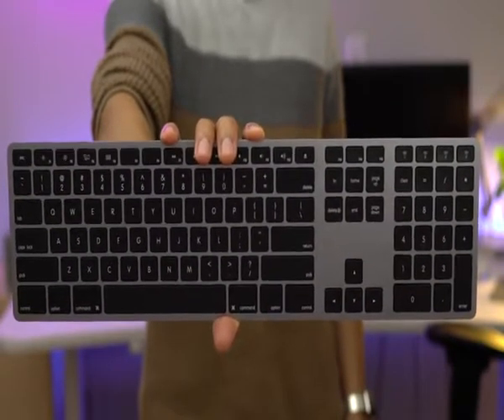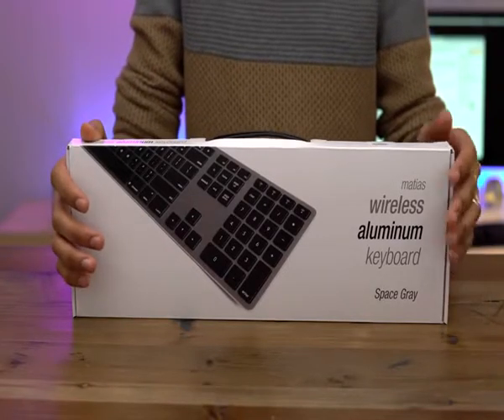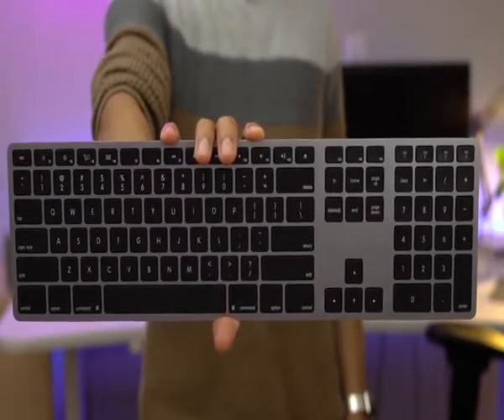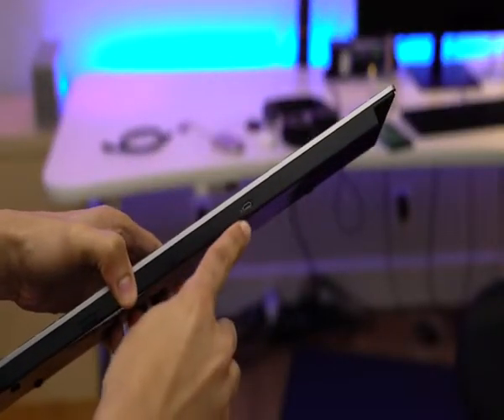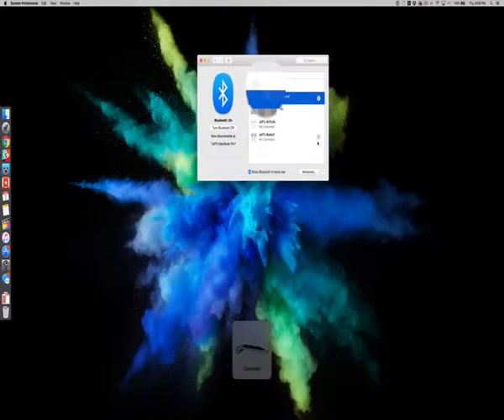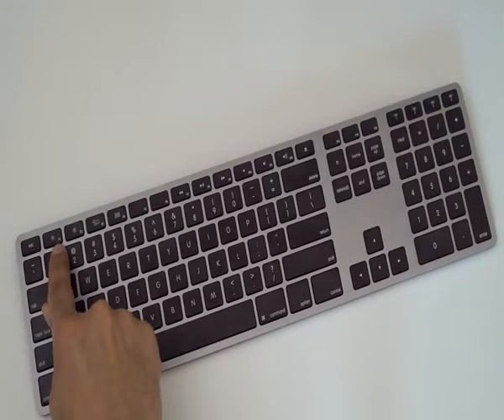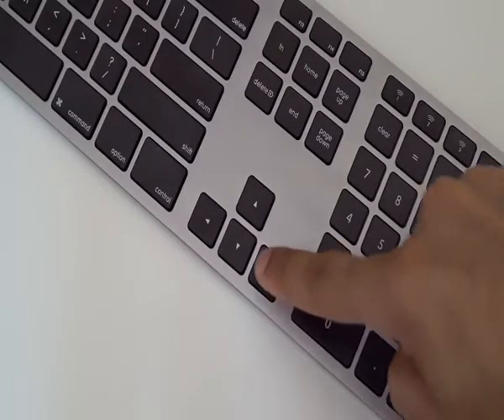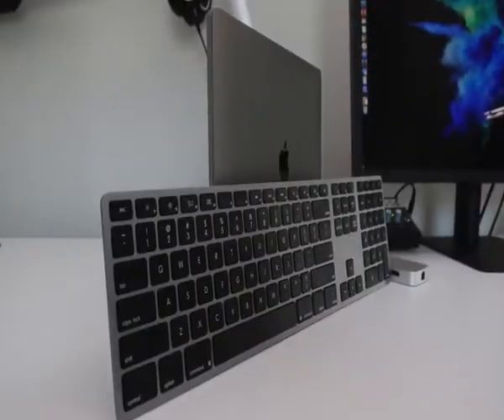The best Mac keyboard Matias Wireless Aluminum Keyboard! ll Must Watch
Good Bye